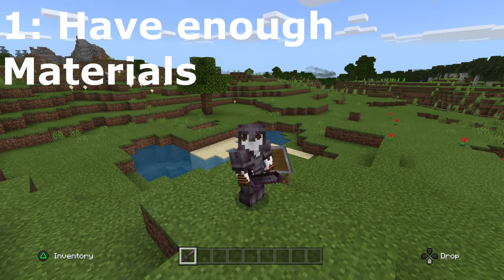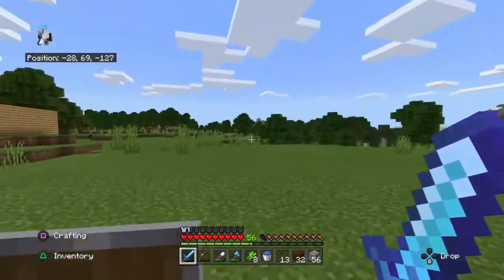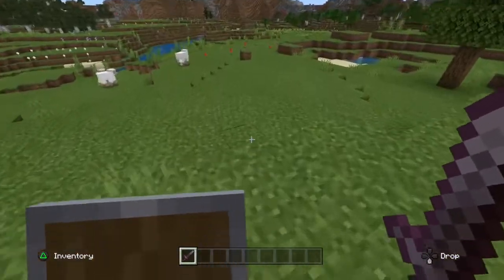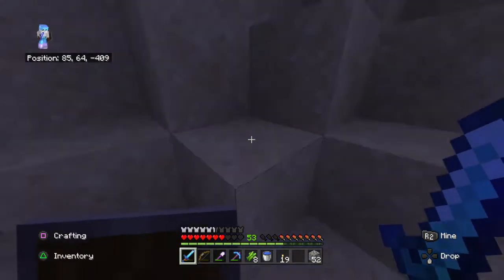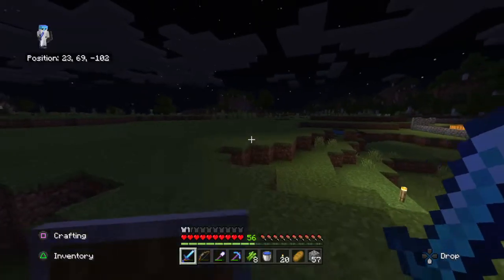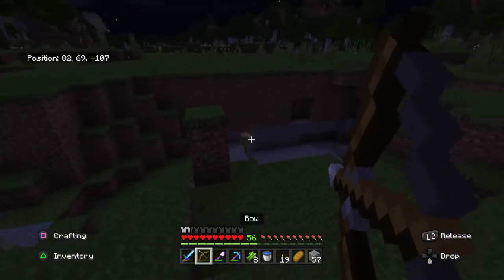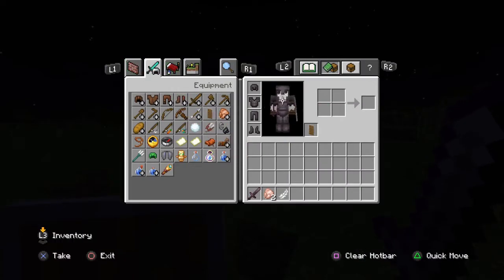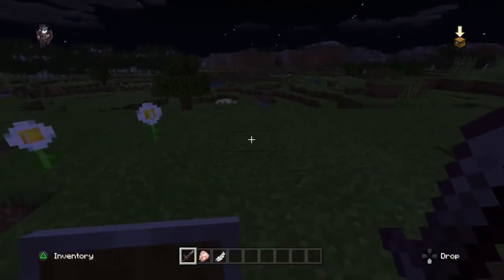Minecraft: Top 5 Combat Tips and Tricks (Learn to PvP like a Genius!)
This video is packed with tons of Information to know how to knock off any Opponent/Monster like a GENIUS in Minecraft. Learn how to combat the right way with the Top 5 Combat Tips and Tricks. Make sure to watch to the end for a bonus Tip.